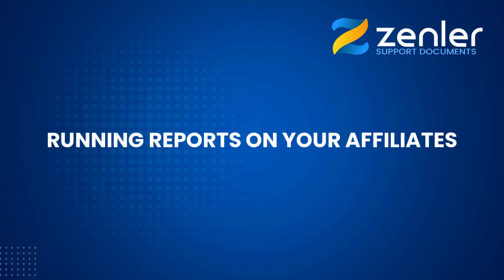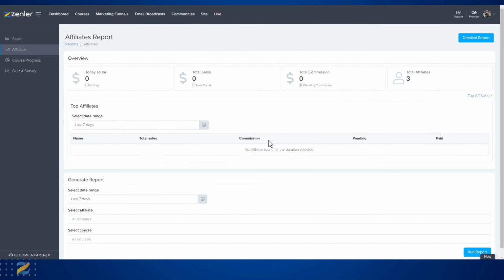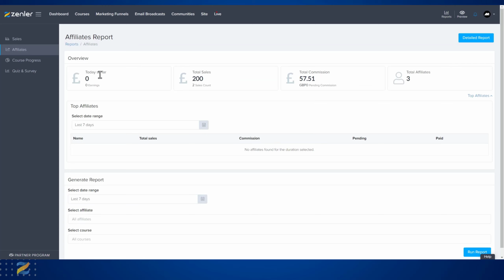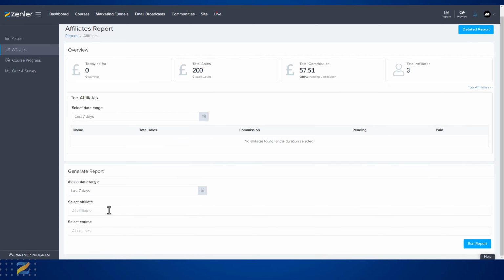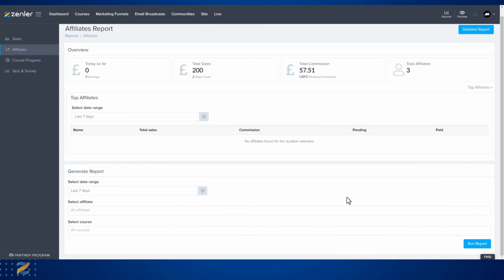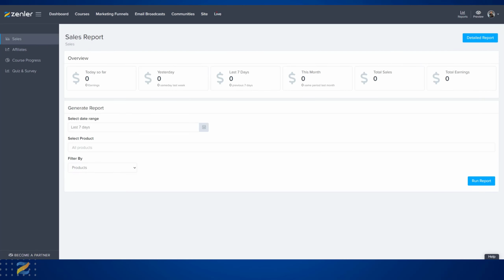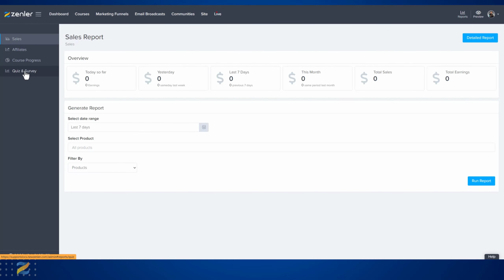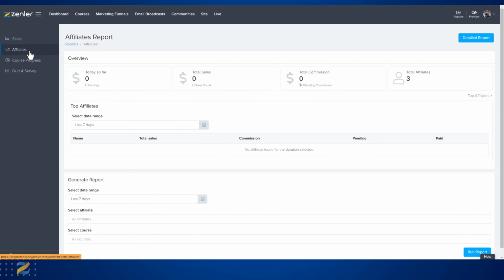👉 Site - Affiliate Program - Running Reports on Your Affiliates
🚀 The video shows how to use Zenler's Affiliate Reports feature. It explains how to access and use the feature to generate reports on affiliates and sales data.

It also highlights the ease of using Zenler's reporting system for various sections of the site. 🚀